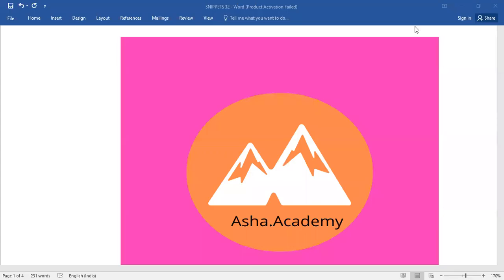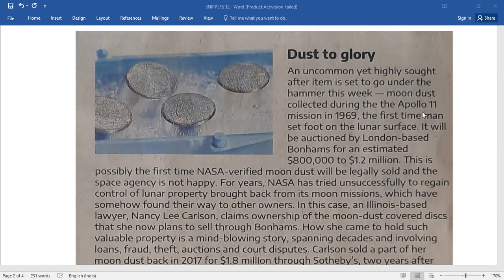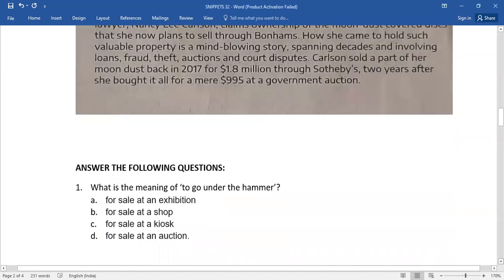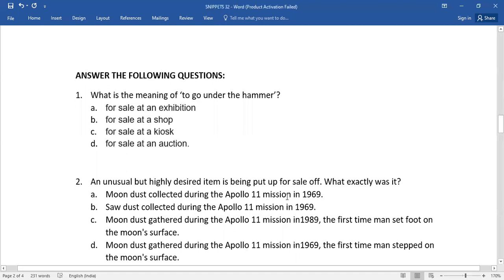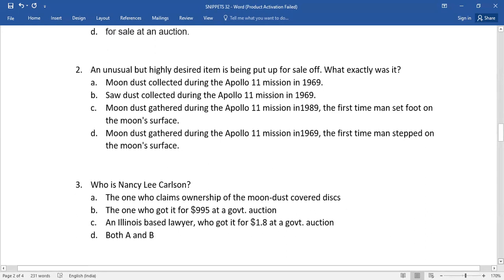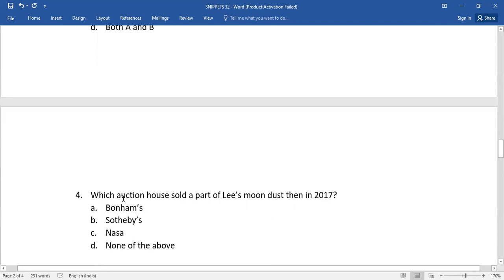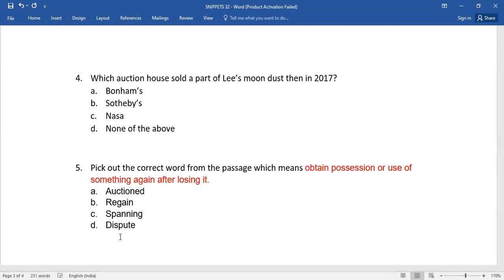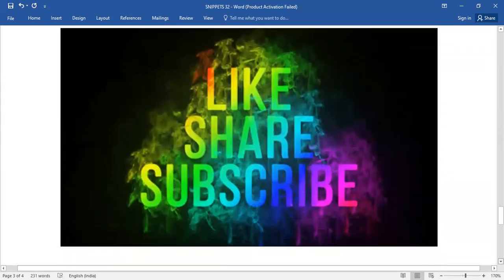LEARN ENGLISH THROUGH A BRIEF PASSAGE